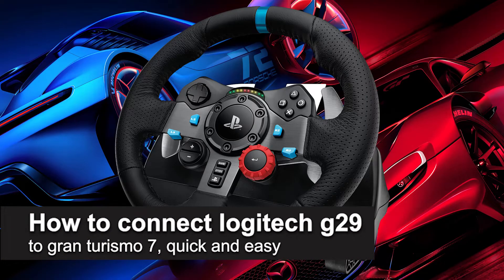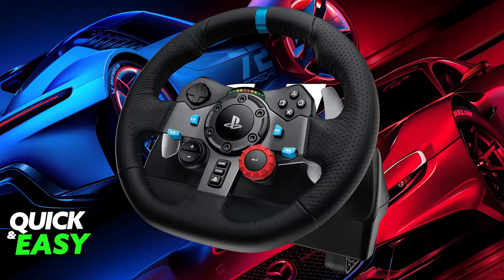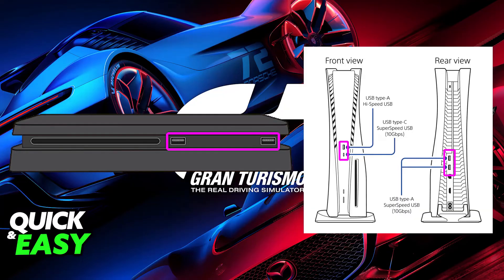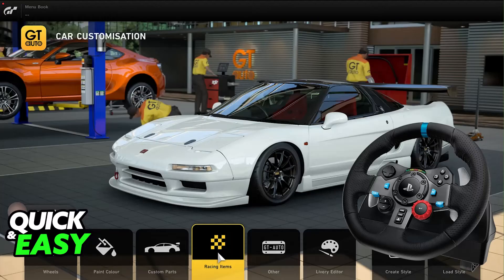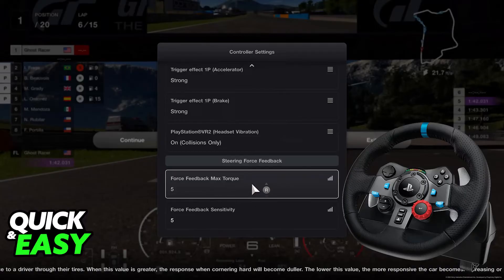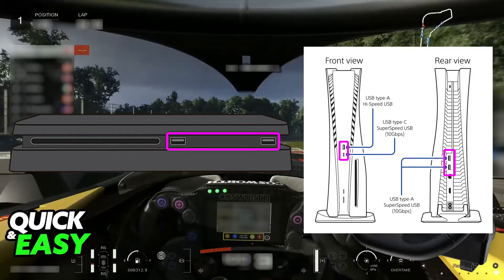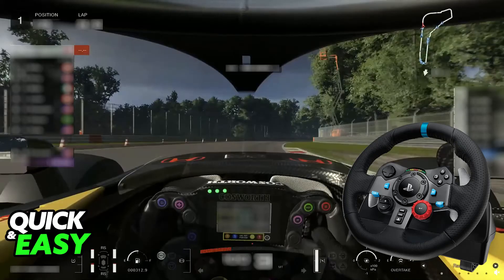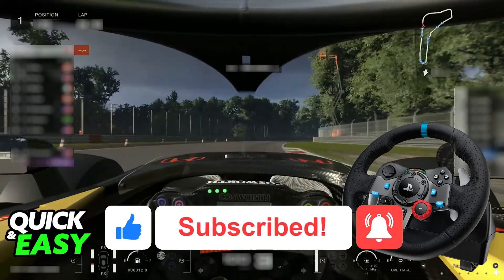How To Connect Logitech G29 to Gran Turismo 7 (2025) - Step by Step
I will solve your doubts about how to connect logitech g29 to gran turismo 7, and whether or not it is possible to do this.

I hope I have helped you with the video!